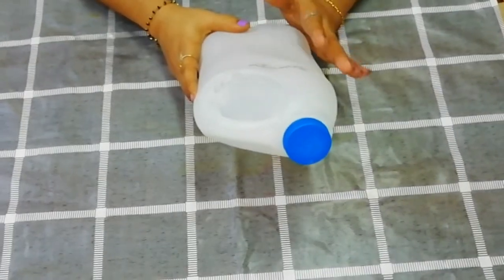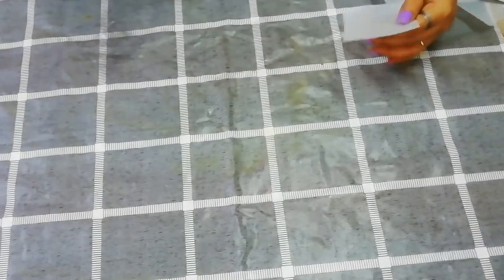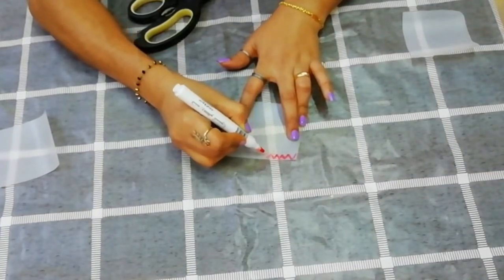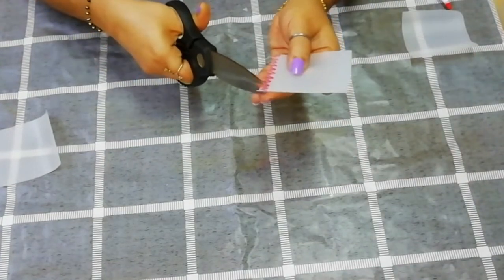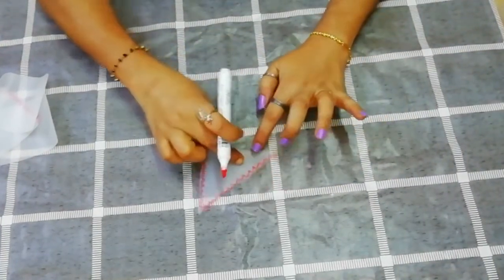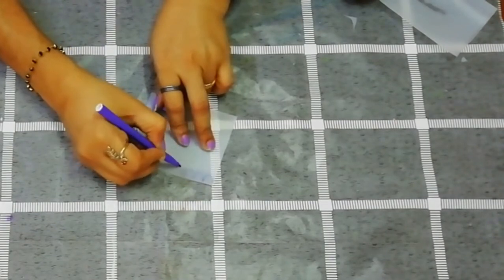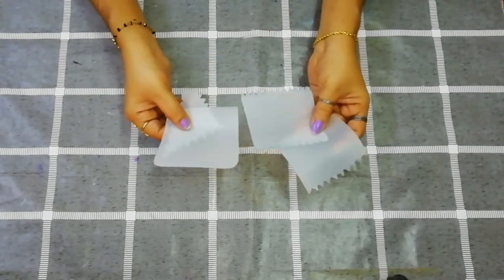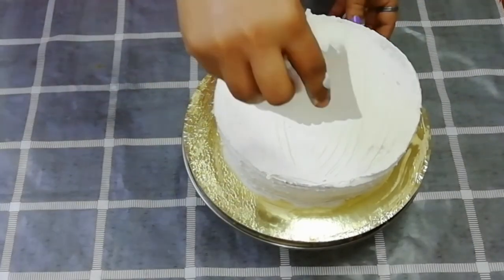Homemade cake scrapper/How to make cake designing tool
Here in this channel you can expect
Art and Craft
Diy Ideas
Tips and Tricks
Easy cooking

This video is a homemade cake scrapper making video..